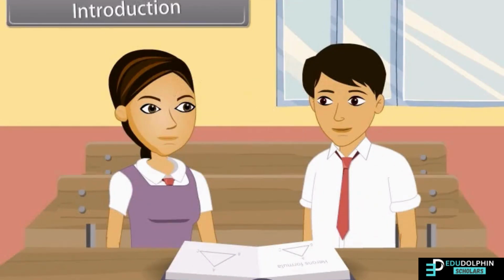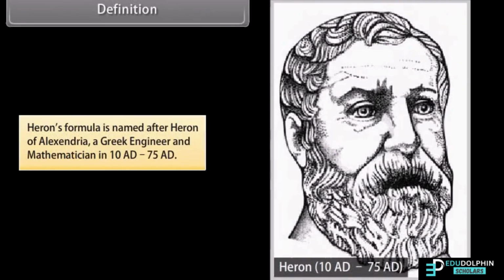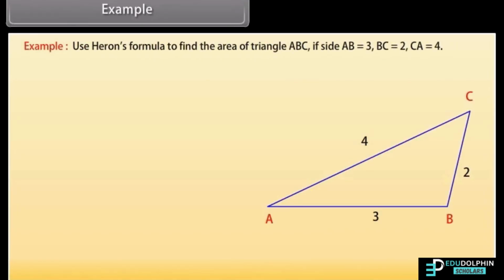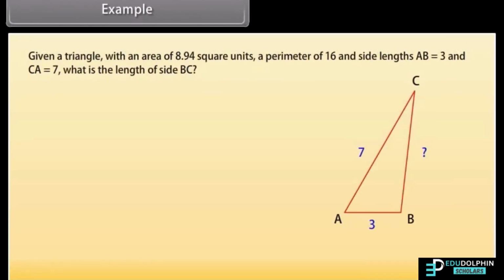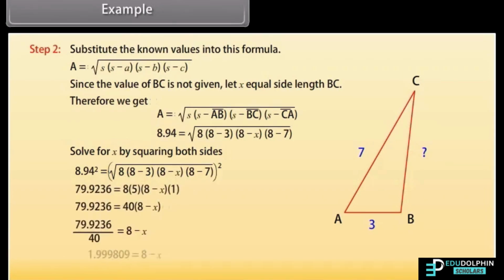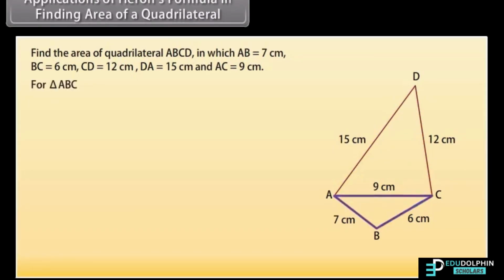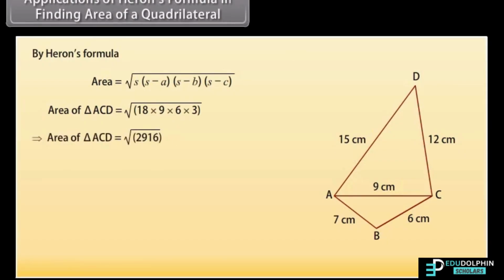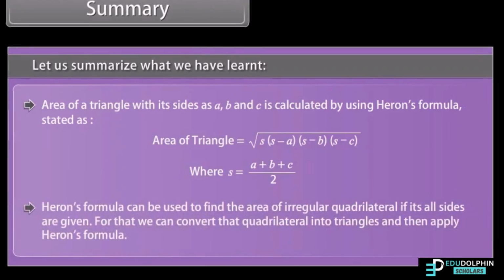Heron's Formula | Class 9 Maths | Most Important for Exam | CBSE & Punjab Board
📚 Class 9th Maths – Hero Formula (Animated Explanation + Tricks)Welcome to Edudolphin Scholars, your one-stop learning platform for school maths, tricks, and animated study content.

🎯 In This Video You’ll Learn:

What is Hero Formula?

Easy Explanation with Diagram

Step-by-Step Example

Class 9 Board Exam Trick

🎓 Useful for:CBSE | Punjab Board | ICSE | Class 9 Final Exam